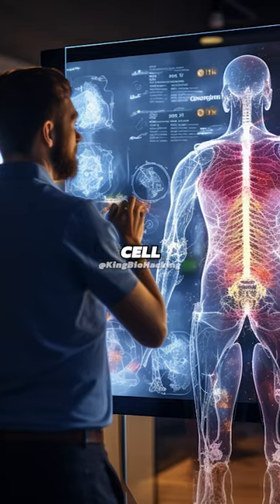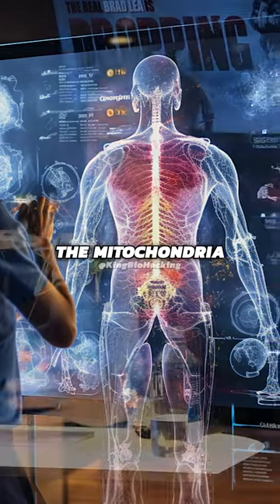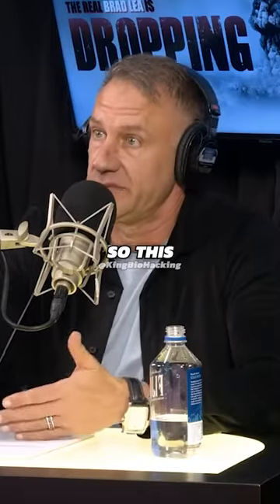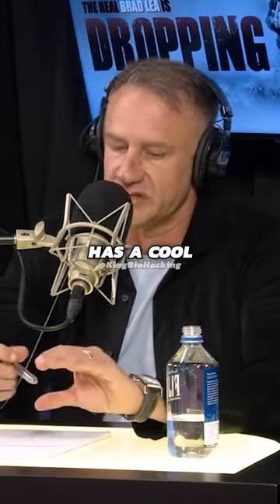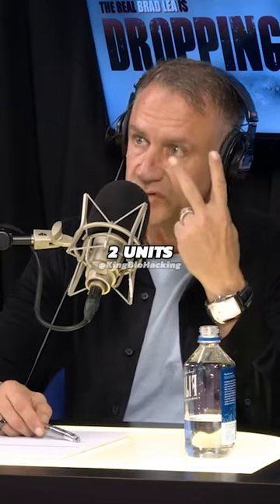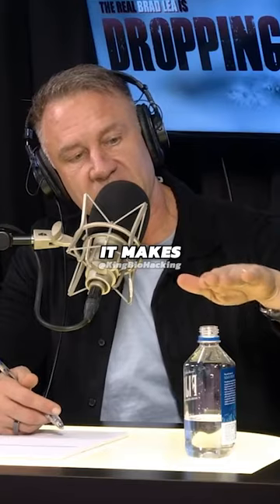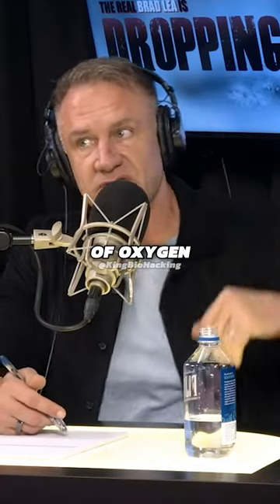How Oxygen Makes You Superhuman